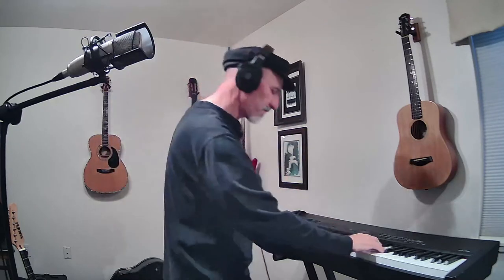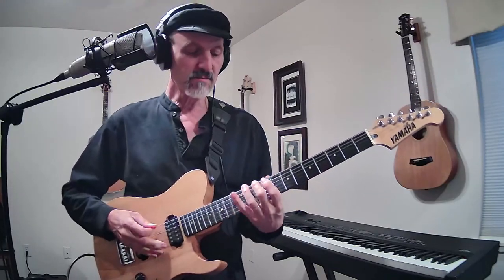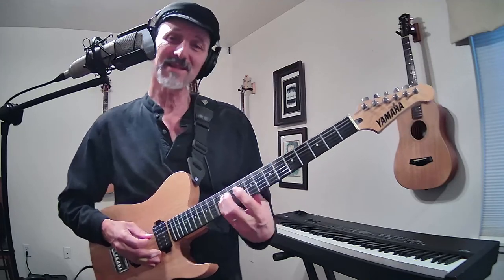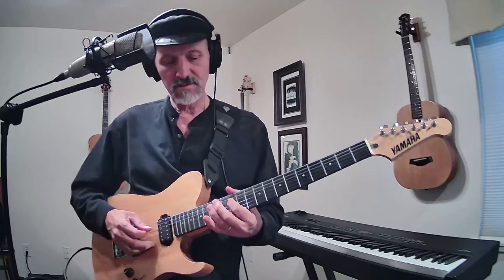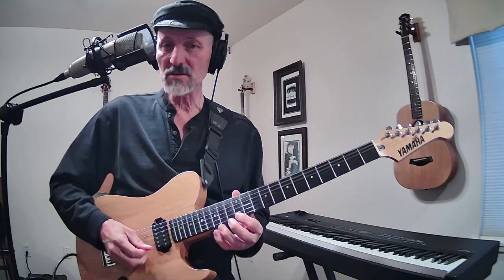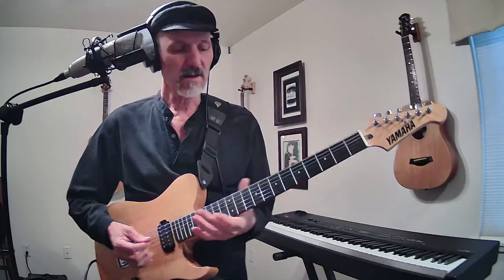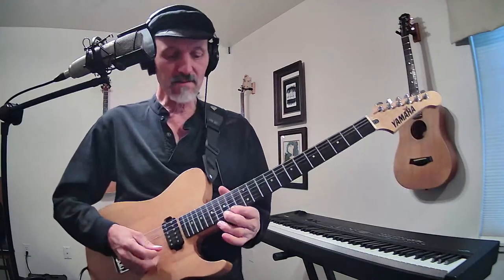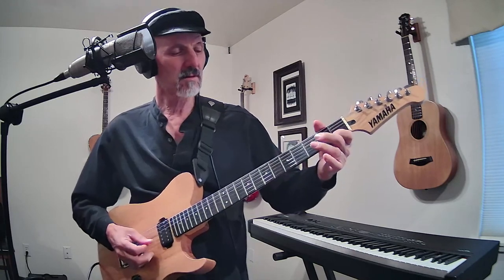Are scales boring? What to do?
Practicing scales; What key is that song in? ; Extreme - More Than Words; Strumming pattern in Hotel California; and more.
You can the songs that I've studied, recorded, produced as video lessons, and notated, in the Quail Studios Music and Lead Sheets book.

Buy anything from Simple Joy Earrings and you will be supporting Quail Studios Guitar too!
I'll send you my book if you buy anything from Savvy. Thanks a bunch!

Thank you for your support!
Hal Stead